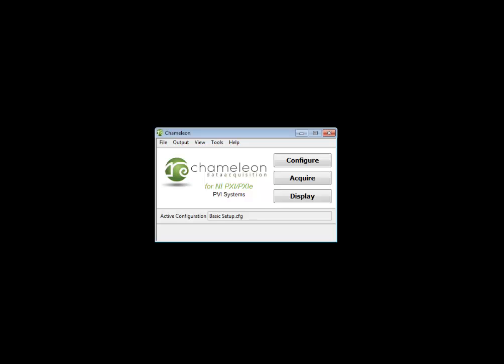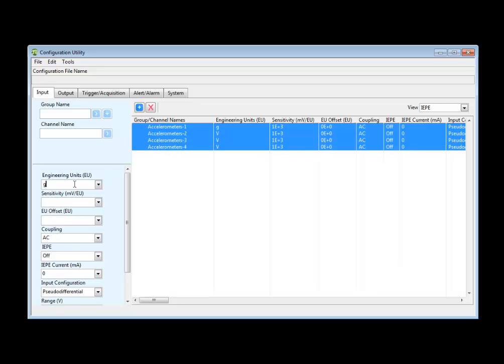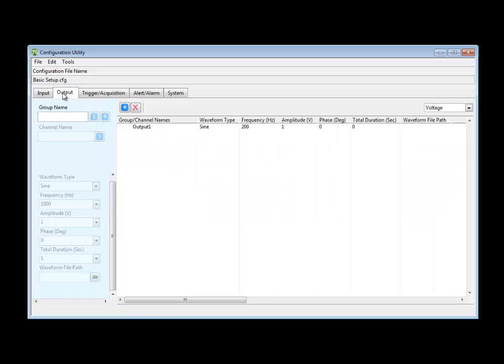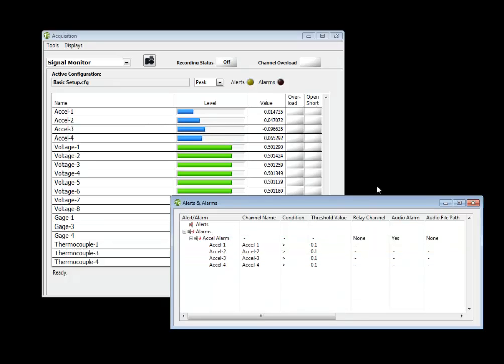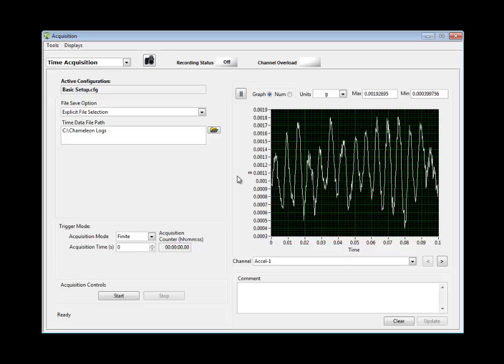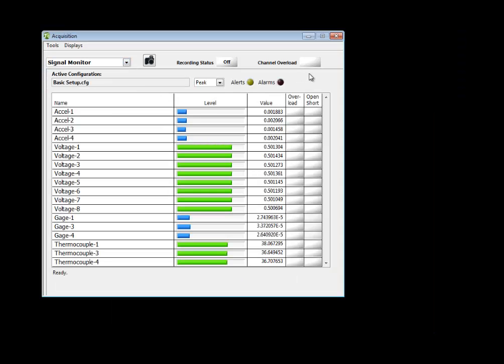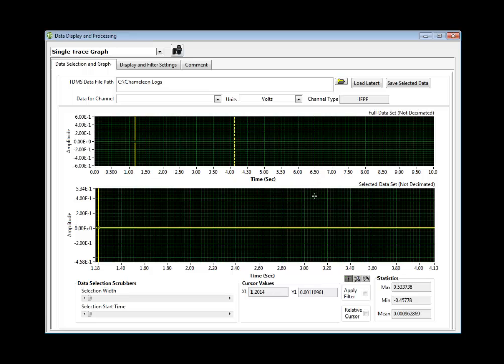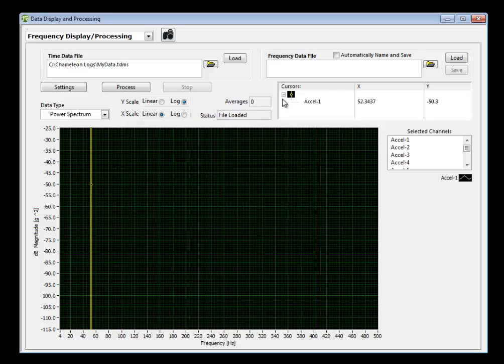Chameleon Basic Operation